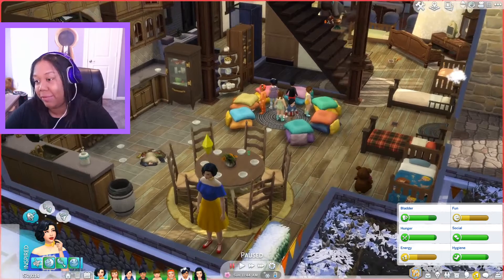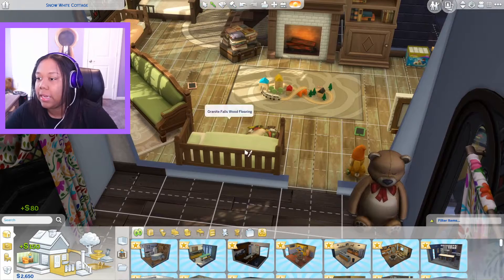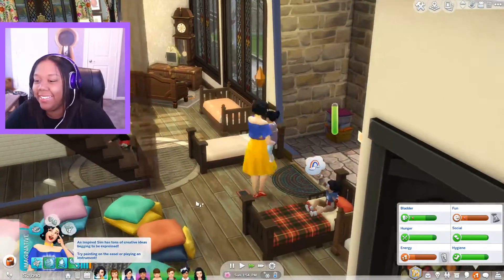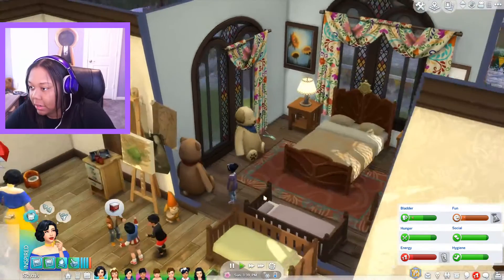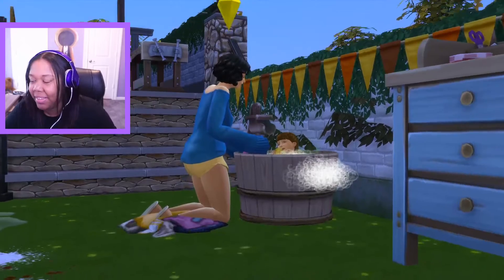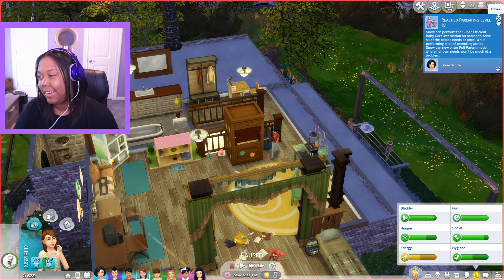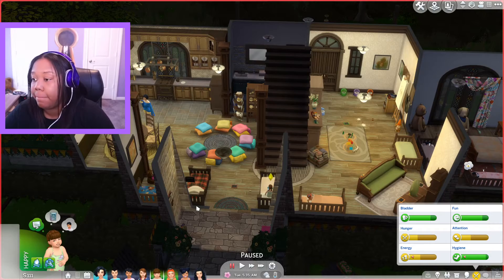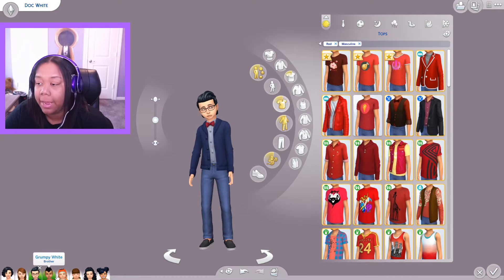WHY WON'T YOU SLEEP [Disney Princess Challenge #7]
THUMBS UP, SHARE, and/or FAVORITE this video if you enjoyed it! It really helps!